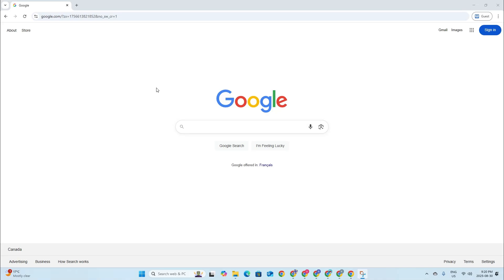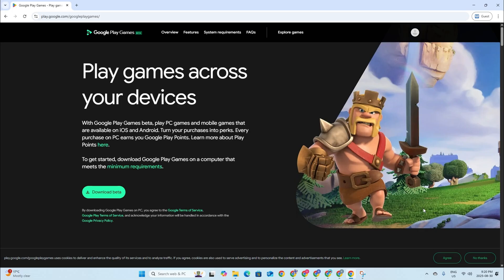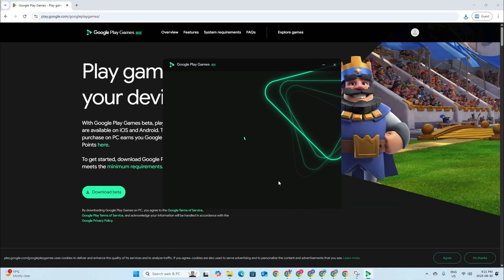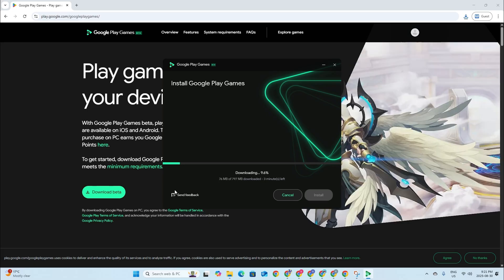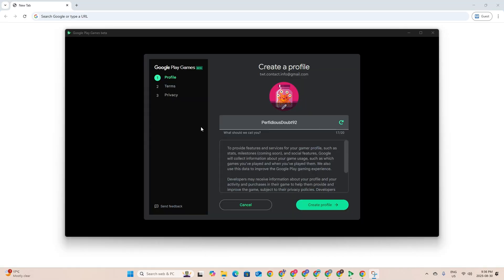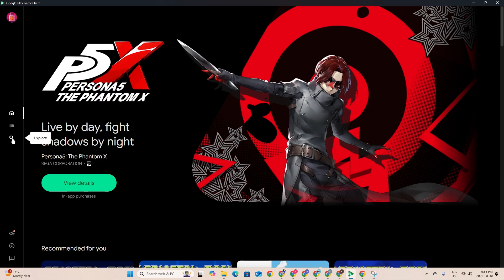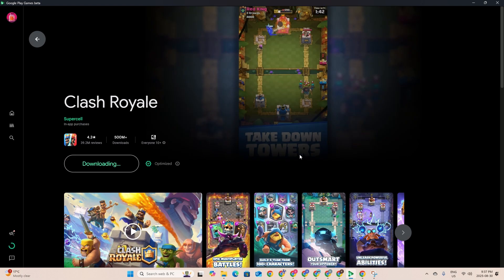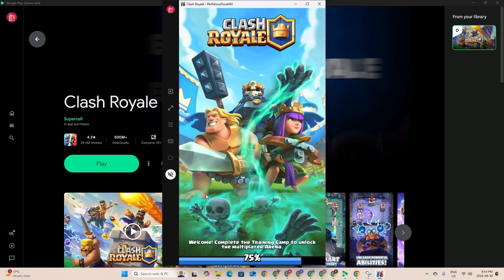How To Play Clash Royale On PC Without Emulator | Update Easy Way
How To Play Clash Royale On PC Without Emulator

Looking for a guide on how to download Clash Royale on PC? In this video about Clash Royale tips, we'll guide you on how to get Clash Royale on PC.